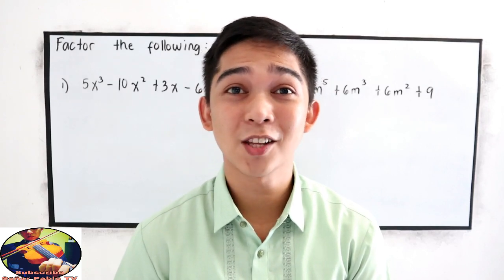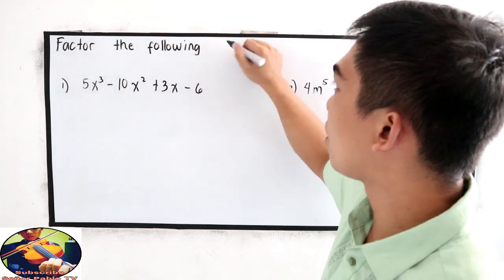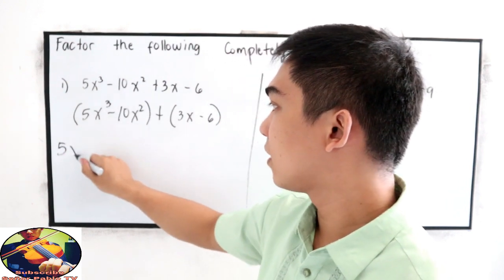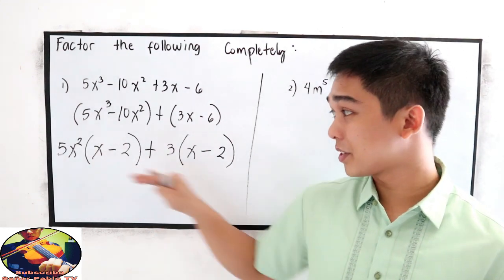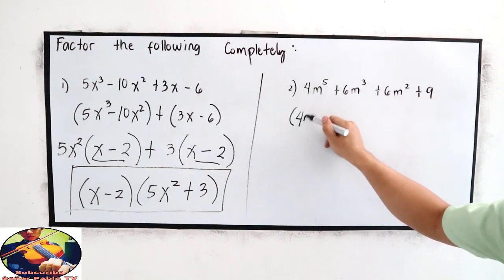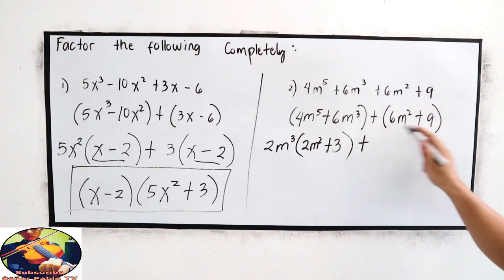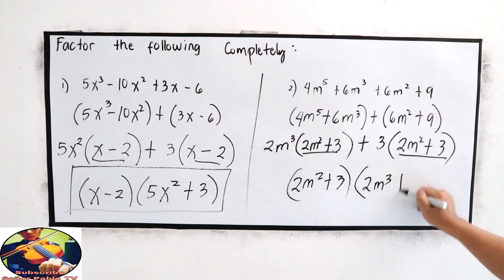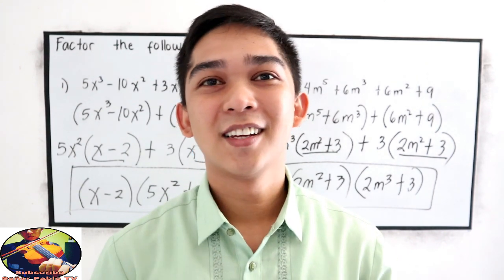How to Solve Factoring by Grouping ( with exercises and explanation ) I Señor Pablo TV